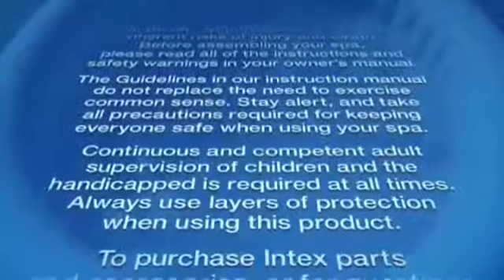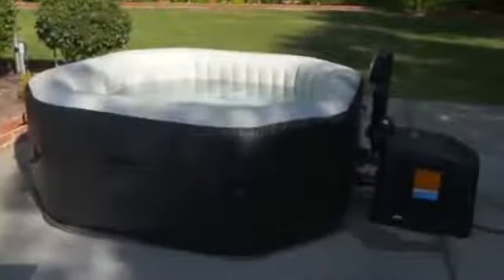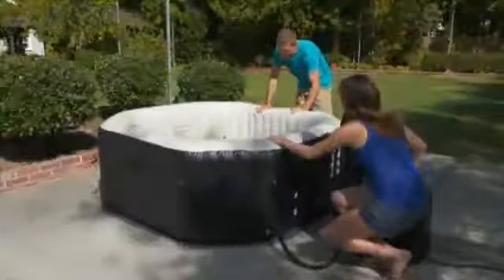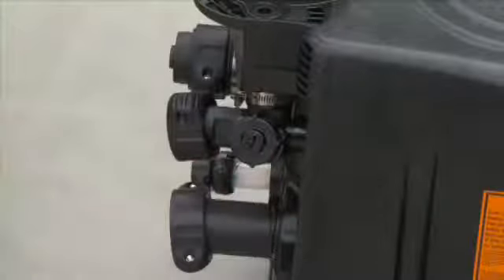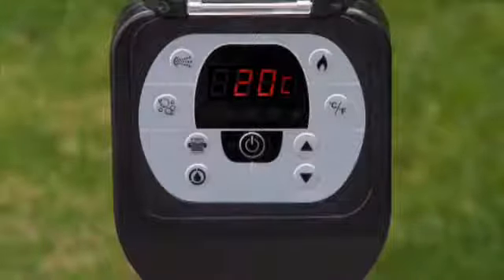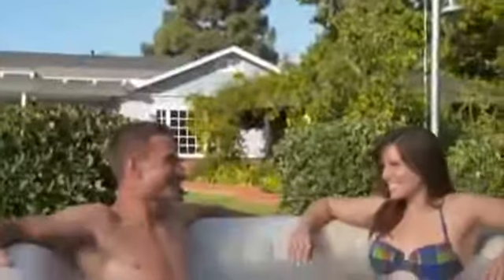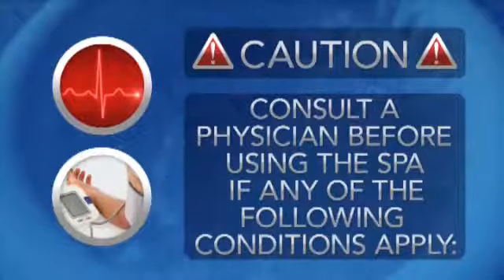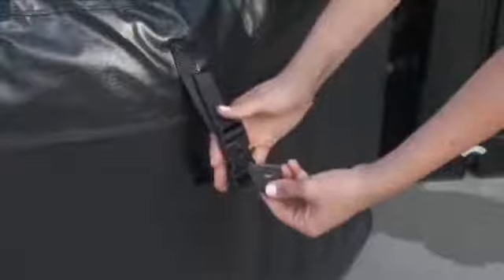Spa Gonflable Intex PURESPA DELUXE Jets Bulles Installation - MarchedelaPiscine.com